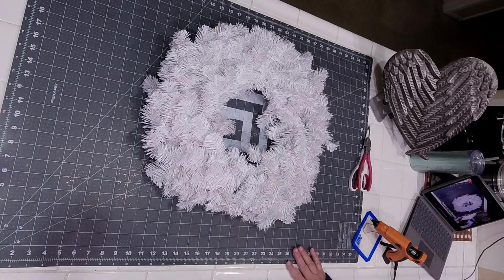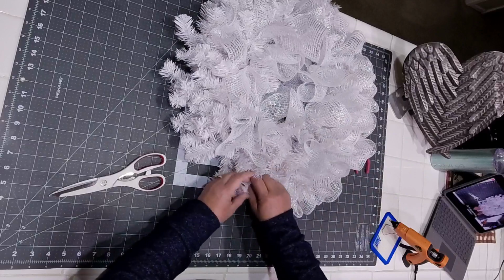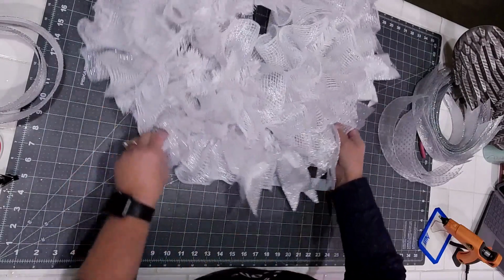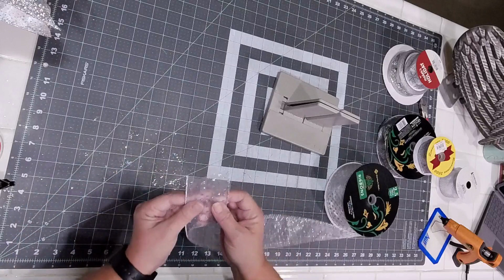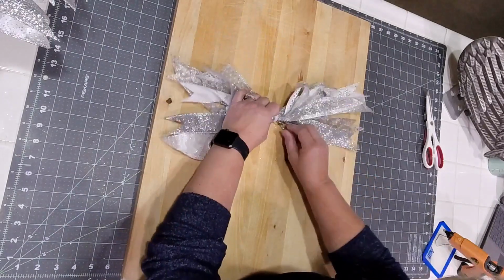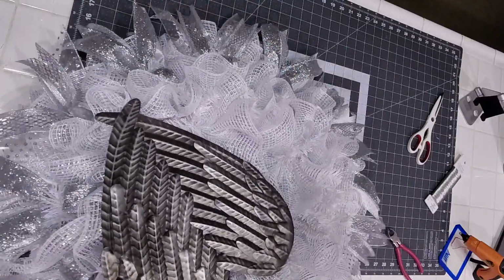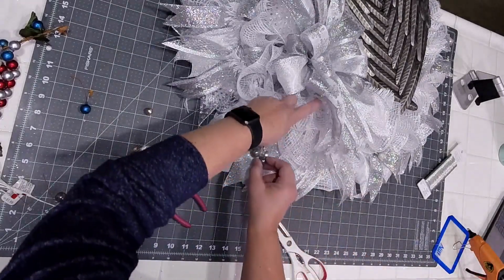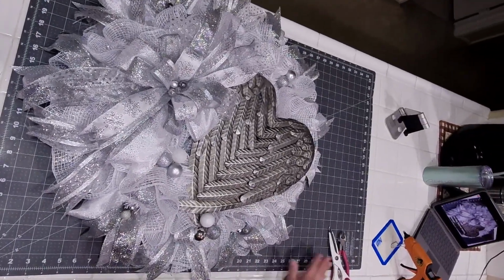How to Make a Silver Angel Wing Christmas Wreath Making Tutorial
Let me show you how to make a beautiful Angel Wing wreath using a white evergreen base and Angel Wings from Craft Outlet in this DIY Wreath Making Tutorial.

✨ DIY Silver Angel Wing Christmas Wreath | Wreath Making Tutorial with Kat | KatsCreationsNMore

Celebrate the beauty of Christmas with a stunning Silver Angel Wing Wreath! In this tutorial, Kat from KatsCreationsNMore will show you how to create an elegant wreath featuring silver angel wings and festive decor perfect for the holiday season.

In this video, you’ll learn:

Material Selection: Kat will guide you in choosing silver tones, white pine base, and antique silver angel wings accents for a serene, festive look.

Wreath Assembly: Watch as Kat demonstrates how to arrange your materials on a grapevine or wire frame, creating a balanced and eye-catching design.

Creative Customization: Add unique touches like silver ornaments, faux berries, or a pair of antique silver angel wings for a heavenly feel.

Finishing Touches: Complete your wreath with a holiday bow and other accents for a polished Christmas piece.

This wreath is perfect for:

Holiday Decor: Adorn your front door or living space with this angelic Christmas reminder.

Memorial Decor: Honor a loved one with this beautiful, serene angel wing wreath.

Gift Giving: Handmade wreaths are a thoughtful, heartwarming gift for the holiday season.

Exclusive Tutorials: Get access to in-depth wreath tutorials, creative projects, and advanced techniques.

Community Support: Connect with fellow wreath makers and receive feedback from Kat.

Special Perks: Enjoy giveaways, discounts, and early access to new designs and projects.

0:00 Welcome
0:34 Wreath Base Info
1:10 Fluffing White Pine Wreath Base
1:34 How to Turn Live Notifications On
4:33 Adding Fabric Mesh Ruffles
17:47 Adding Ribbons
30:09 Making the Bow
41:57 Fluffing the Bow
48:50 Deciding on Placements
49:54 Adding Angel Wings
53:58 Adding the Bow
57:04 Adding Berries
1:06:00 Adding Ball Bundles
1:13:06 Finished Wreath
1:13:25 Join Kat's Private Group
1:13:50 End of Tutorial